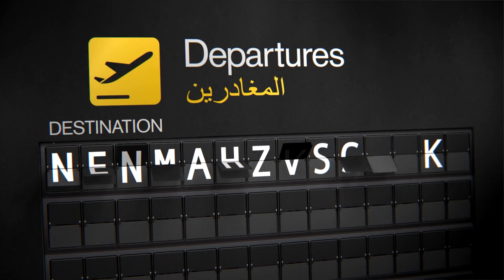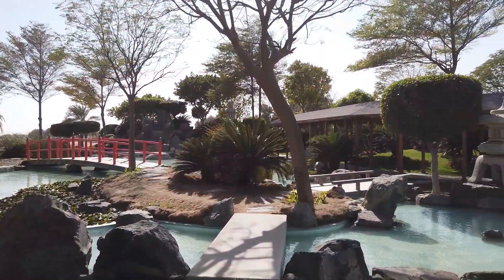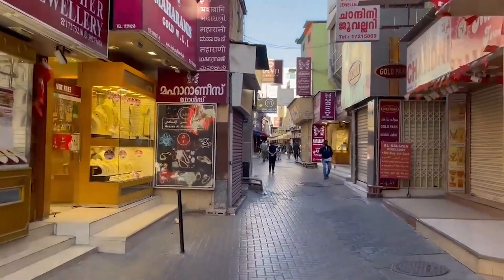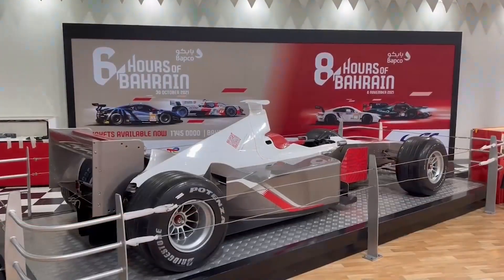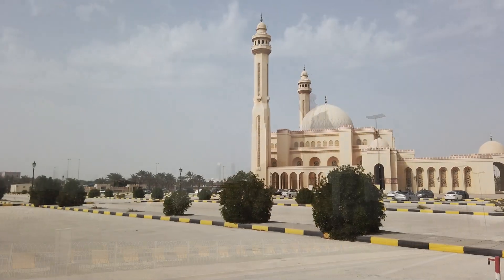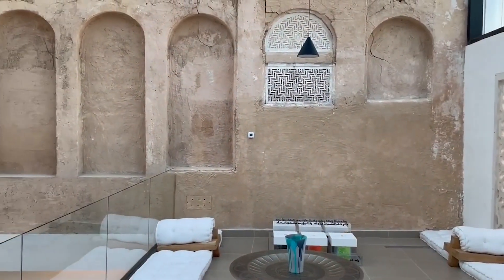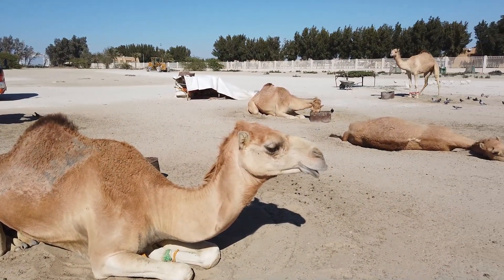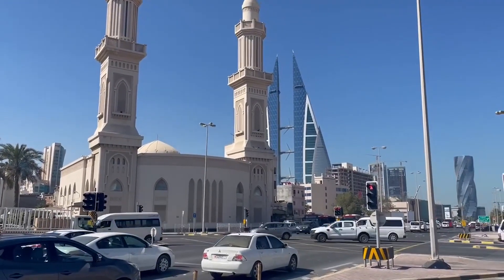Exploring Manama Bahrain | Places to Visit in Manama | City Tour-2022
Manama. The capital of Bahrain. It is the smallest Arab country in the Persian Gulf. A part of modern Bahrain, as in some other Arab countries, is being built on artificial islands. The most remarkable piece of paradise in Manama is Reef Island. The modern design of streets, houses, restaurants and walking areas will emphasize beauty and splendor. The country was completely built on the sands. Therefore, sandstorms are an annual guest during the off-season. If your trip coincided with one of them, don’t worry. On a day like this, you can visit the Grand Mosque, Bahrain History Museum, or have a shopping day. I also recommend visiting the local markets, walking along King Faisal Highway, near the King Faisal corniche, or just sunbathing on the beach. There is only one public beach in Manama - Bahrain Bay Beach. It is very simple, however, there are more beautiful beaches. For example, Reef Clubhouse & Lagoon Beach.

🎬 Welcome to the Channel of Duncan Brown 🗺

Adventure across continents and explore must-see territories with Duncan Brown. Touring some of the most popular destinations, expect to journey across the world from the comfort of your home - no passport required 🛃

👉🏻  With an extensive range of travel footage spanning a multitude of cities, countries, and continents, Duncan Brown is the ultimate tonic for any victim of wanderlust. From must-see travel guides, perfect for that upcoming trip, to next-level travel inspiration, Destinations with Duncan has it all 🏝

So inviting you to visit dreamy destinations, fulfill all of your travel temptations and navigate your way to your next trip with Duncan Brown 🏜